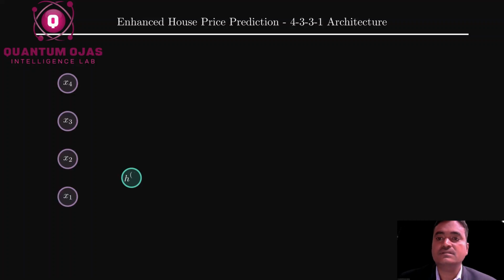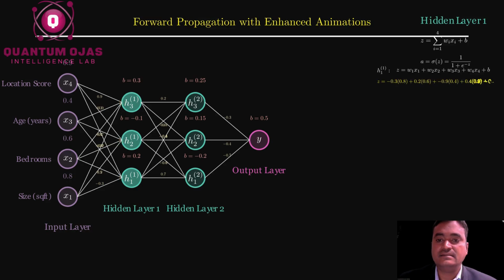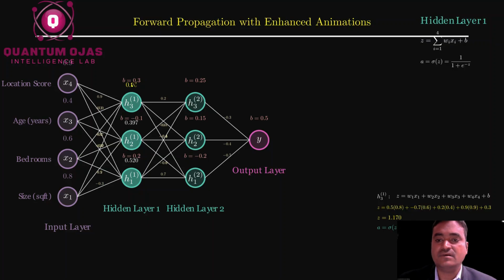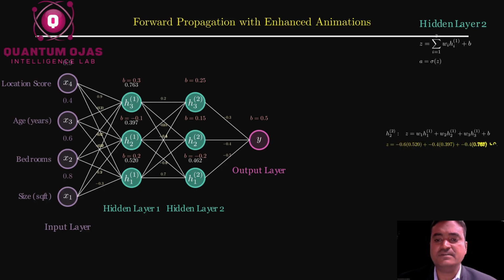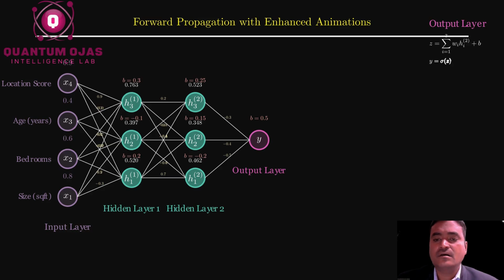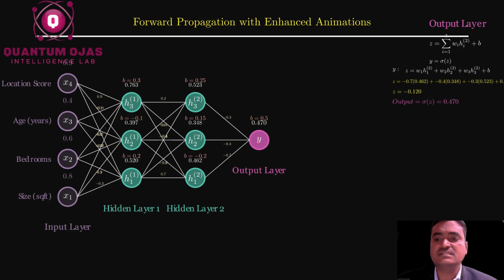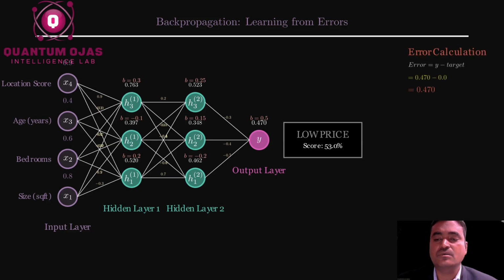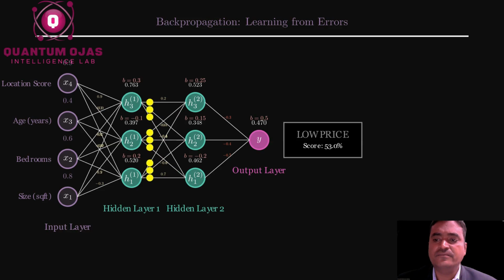Artificial Neural Networks for Beginners | Complete ANN Tutorial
In this video, we explain Artificial Neural Networks (ANN) in a simple and visual manner using high-quality 2D and 3D animations. This video is specially designed for Computer Science students, B.Tech learners, AI & Machine Learning beginners, and anyone interested in understanding how neural networks work internally.
Topics Covered in This Video:
What is an Artificial Neural Network?
Biological inspiration of ANN
Structure of ANN (Input Layer, Hidden Layer, Output Layer)
Neurons, weights, bias, and activation functions
Forward propagation concept
Backward propagation concept
How ANN learns from data
ANN explained with clear animations for easy understanding
Artificial Intelligence | Machine Learning | Deep Learning | Data Science | Mathematics | Neural Networks